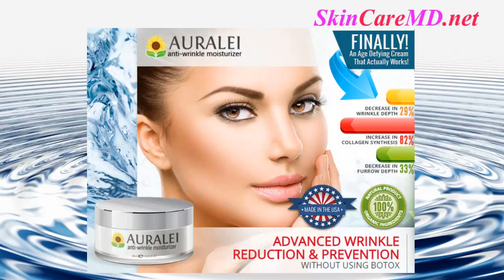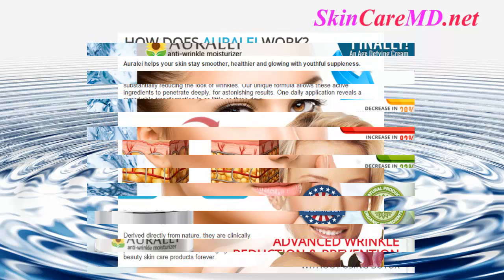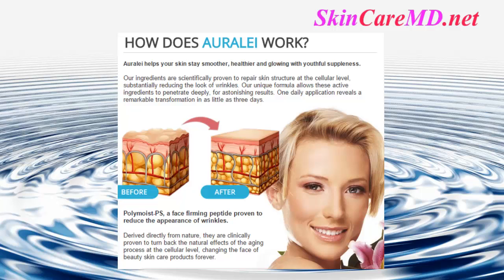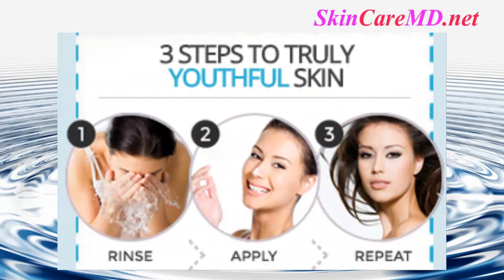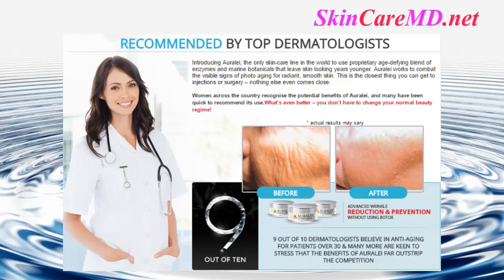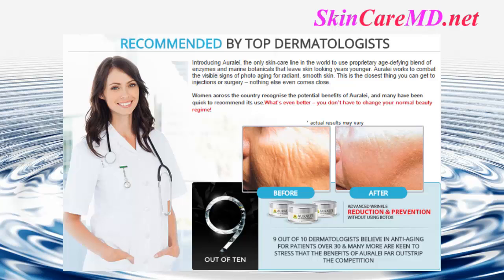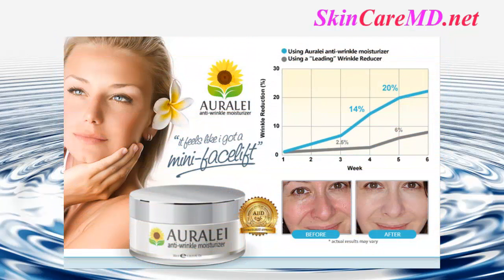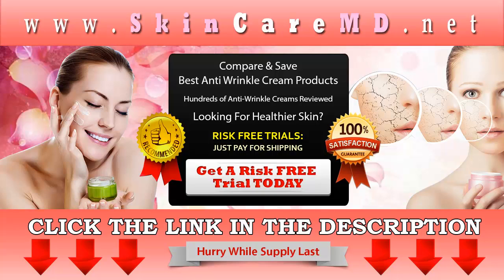Auralei Anti Wrinkle Moisturizer Review - Facts Revealed!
Auralei Purity Skin Care Cream helps your skin stay smoother, healthier and glowing with youthful suppleness.